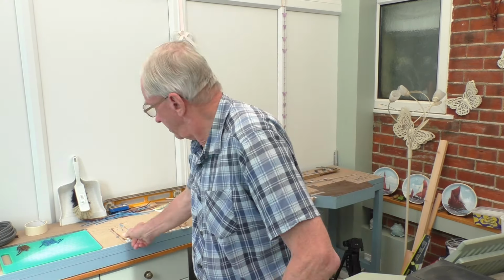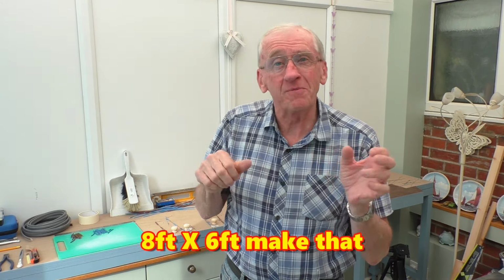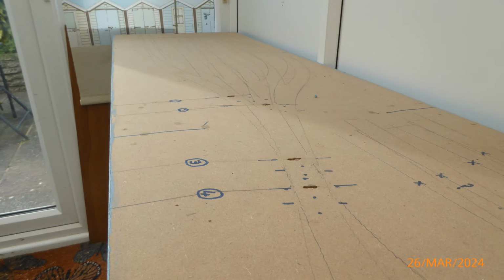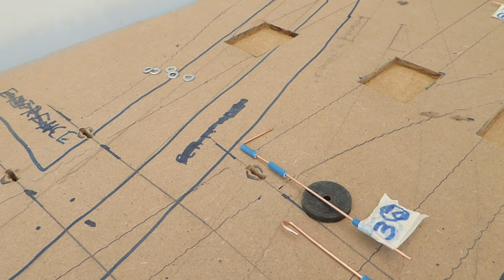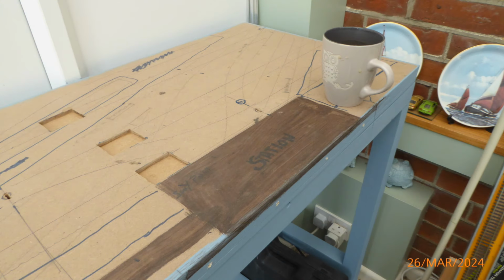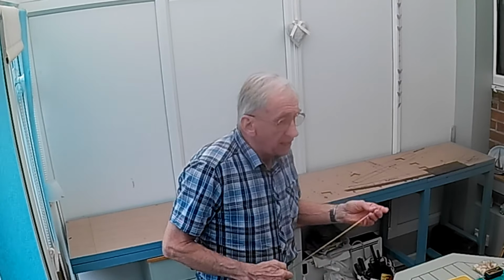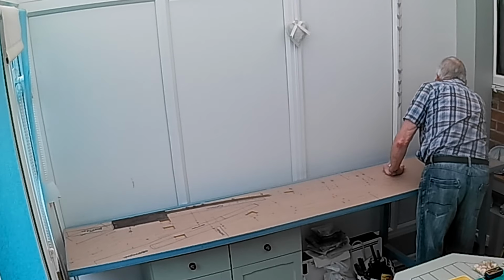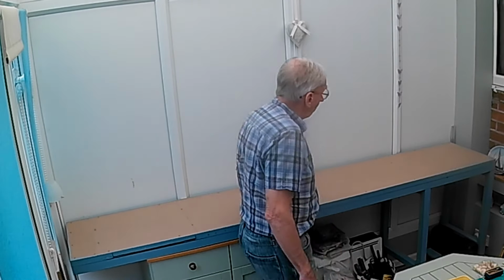UPDATE No12 THE END TO END LAYOUT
So we have got to the part when I have to fit nearly all the point changing wires in but first the 8ft+ (2440mm+) x1ft6in (450mm) has to be turned over and round in a 10ft (3000mm) x 10ft (3000mm) area how will that go? And where can I put the bottom board why the work takes place? The house next door is it ready for sale and what does it look like after the builders have been in and some of my thoughts on it.